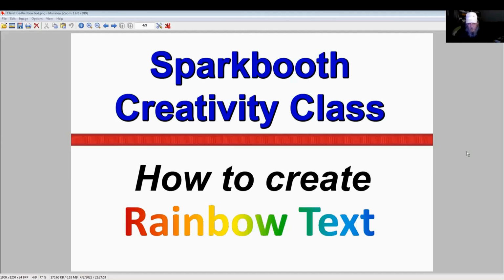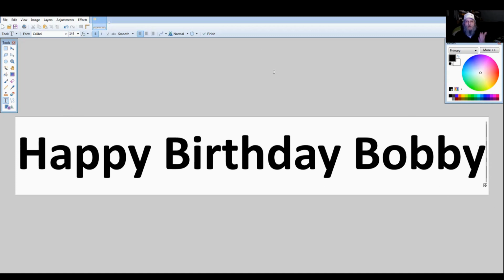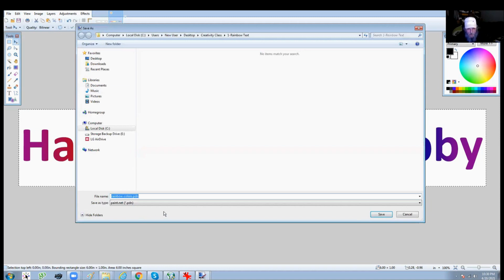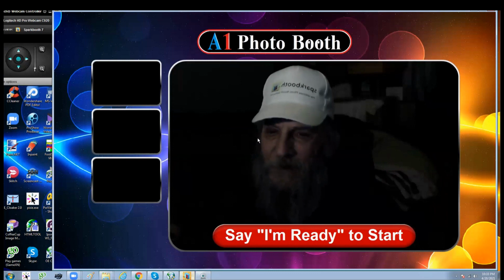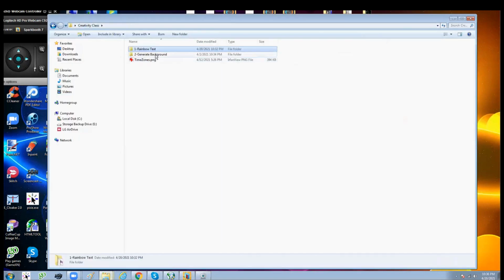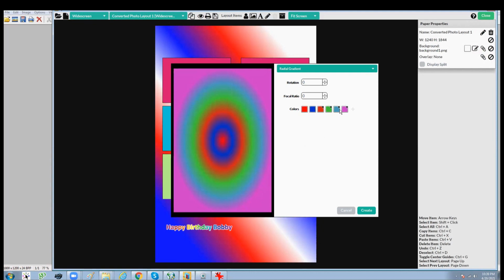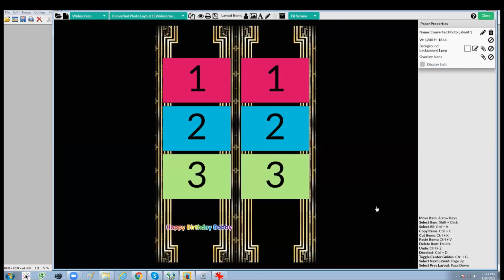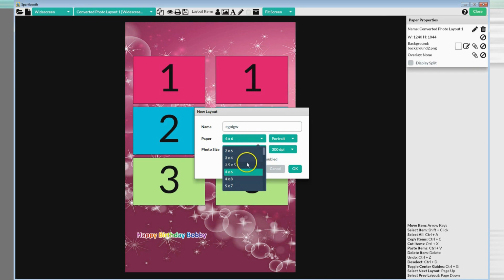How to Create Rainbow Text and a Hidden Sparkbooth Feature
Joe's first creativity class showing how to create rainbow text to use in your images and photo layouts. Joe also explains another Sparkbooth feature you may have missed